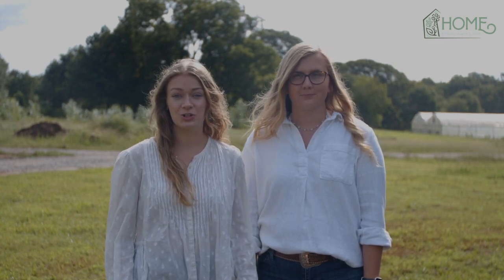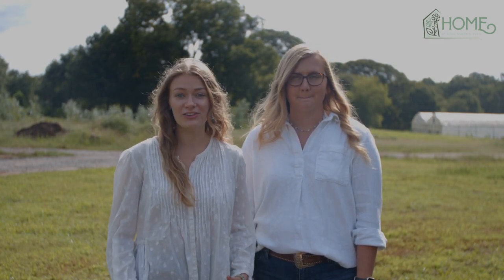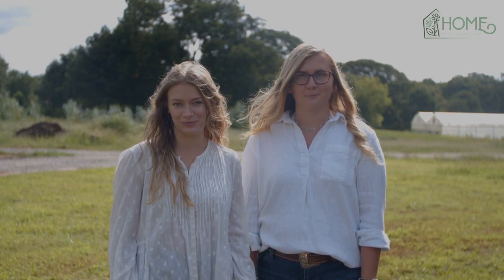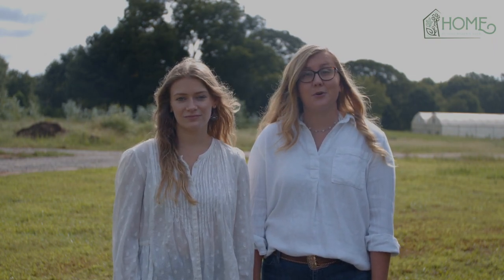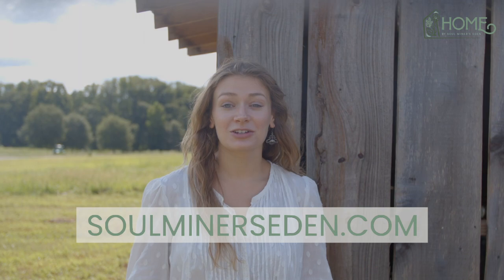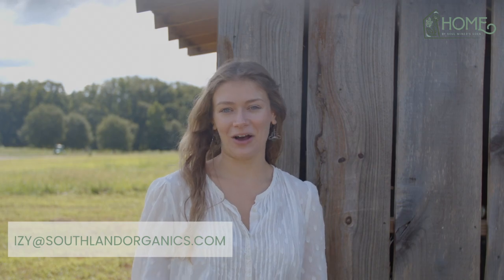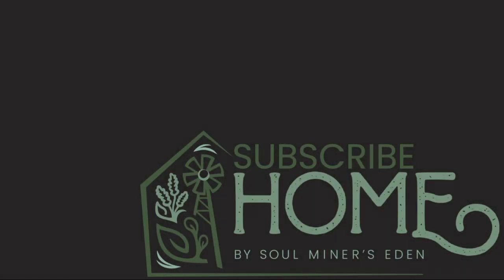Welcome to Home by Soul Miner's Eden- Natural Products for Coop and Garden!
Home by SME sells all-natural products to enhance the living elements that make your space a home. Our goal is to support sustainable lifestyles with small-batch goods designed with science in mind.

From herbs to pet chickens, the living elements of your space are what make it truly yours. Bringing touches of nature to your porch, windowsill or yard can make your environment feel like a home. But nourishing chickens can be confusing, and knowing what your voiceless plants need is tricky. On top of that is the fact that many products have harsh chemicals that can threaten the long-term wellbeing of you and the environment.

You’re busy. It can be hard enough just to keep your social life alive, much less chickens and plants. Confusing products and complicated instructions just won’t cut it.

When your living elements suffer, you do too. Of course you want to have healthy plants or happy chickens. They can just be hard to keep up with or disappointing when they don’t grow as well as you had hoped. Finding a truly all-natural, sustainable product that actually works to support their growth can be difficult and expensive.

Home by SME has partnered with Southland Organics to provide two simple, sustainable bundles. These products make luxury plant and bird care possible for any backyard, porch or windowsill.

Bloom and Roost are easy to use, all-natural programs that provide the nutrients your living elements need to thrive. With simple instructions and safe, organic ingredients, these sustainably-minded bundles effortlessly enhance your plants and chickens’ overall health. You can rest assured that your urban garden or backyard coop is getting the nutrients it needs while you enjoy your busy life.